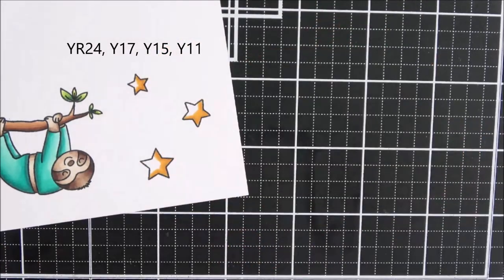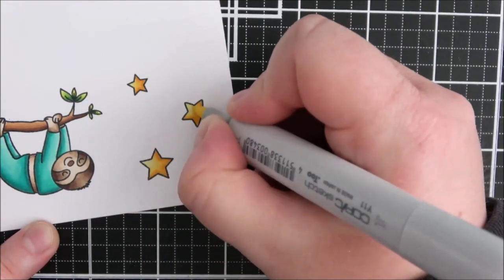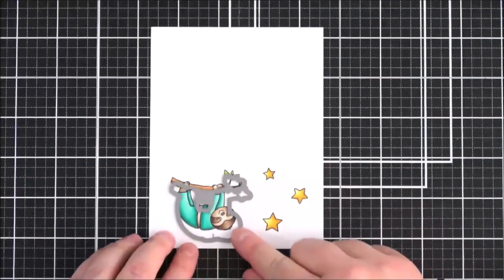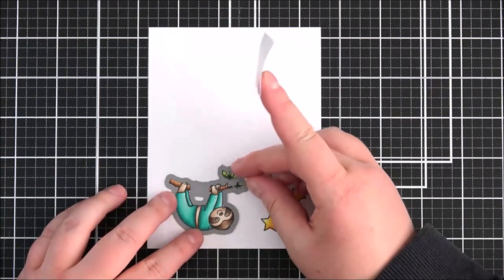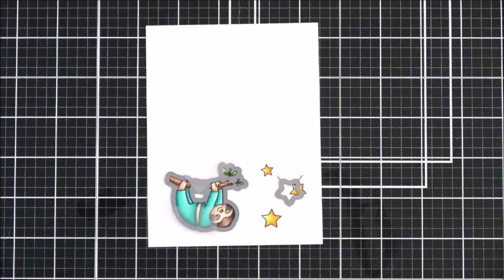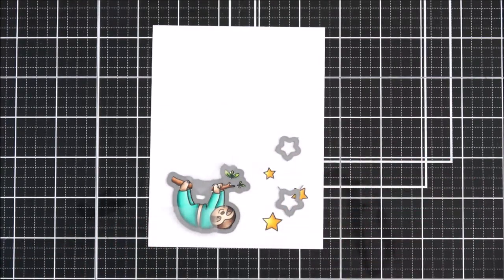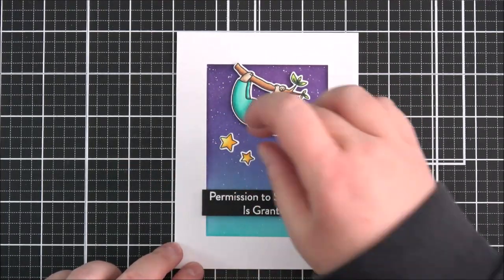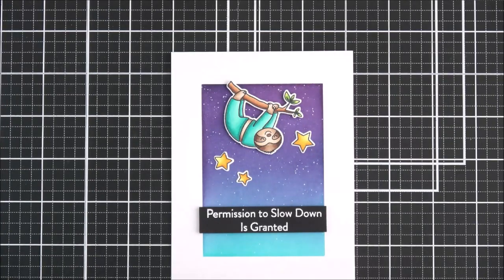Slumbering Sloths | Creating a Night Sky with Ink Blending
Follow along with Michelle as she creates a gorgeous night sky with ink blending featuring the Slumbering Sloths stamp set.

Last MFTv winner (12/14/20): Diana Wittrock